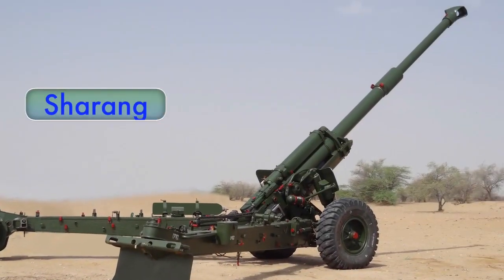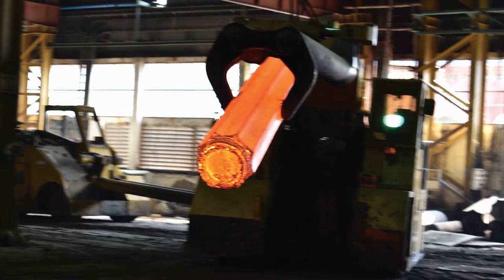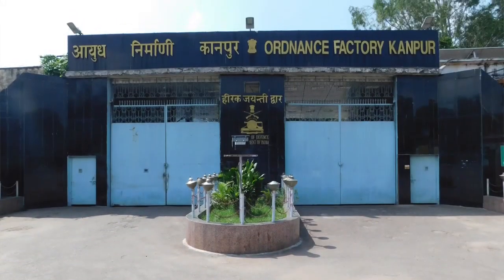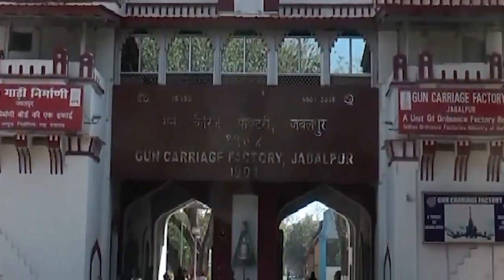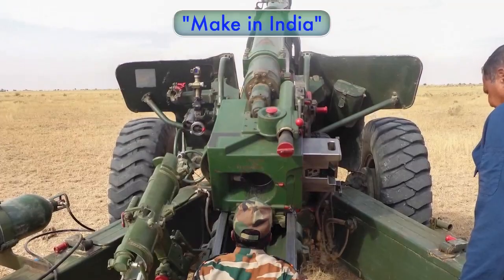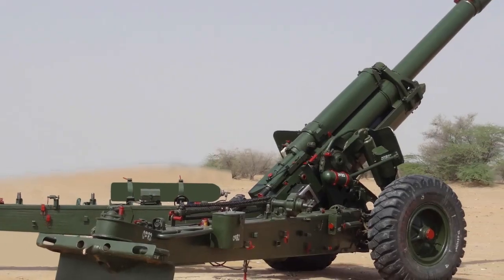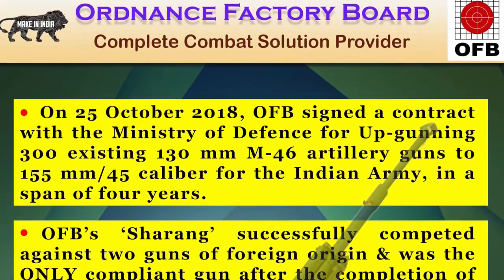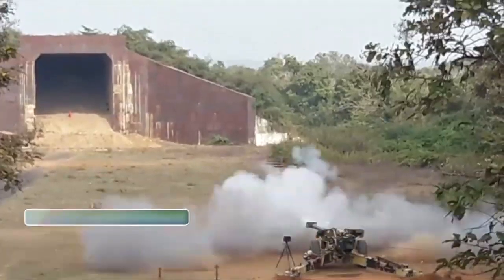SHARANG Artillery Gun